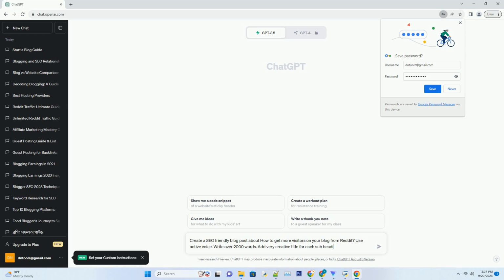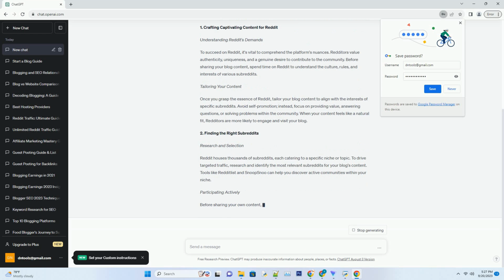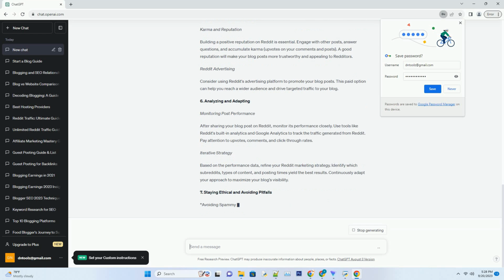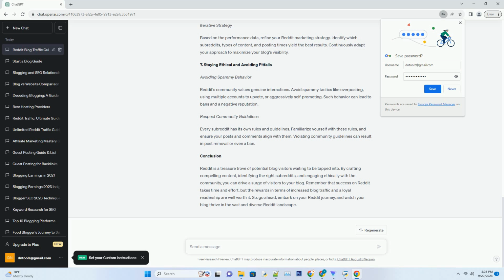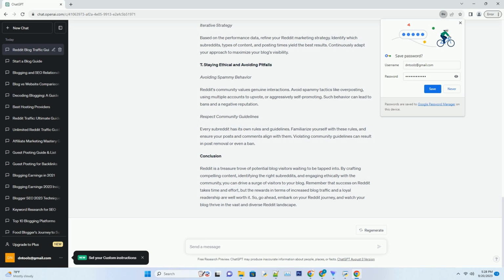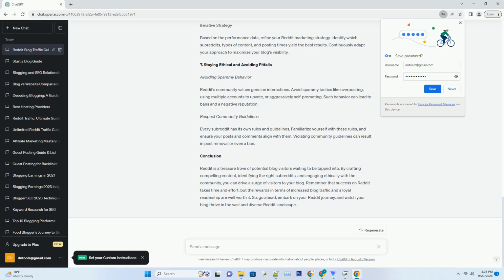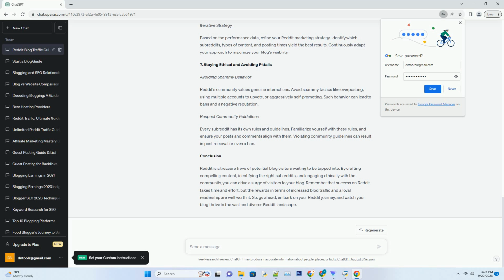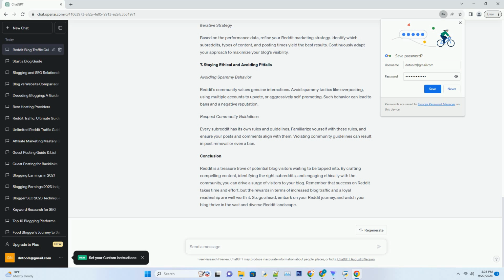How to get more visitors on your blog from Reddit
# title: "unlocking the power of reddit: drive a surge of visitors to your blog"
# introduction
# if you're looking to boost your blog's visibility and attract more visitors, reddit can be a goldmine of opportunity. with over 52 million daily active users and thousands of niche communities (subreddits), reddit offers a unique platform to connect with like-minded individuals and drive traffic to your blog. in this comprehensive guide, we will uncover the strategies, tips, and techniques to harness reddit's potential and funnel a flood of visitors to your blog. so, let's dive into the world of reddit and start reaping the rewards.
# 1. crafting captivating content for reddit
# understanding reddit's demands
# to succeed on reddit, it's vital to comprehend the platform's nuances. redditors value authenticity, uniqueness, and a genuine desire to contribute to the community. before sharing your blog content, spend time on reddit to understand the culture, rules, and interests of various subreddits.
# tailoring your content
# once you grasp the essence of reddit, tailor your blog content to align with the interests of specific subreddits. avoid self-promotion; instead, focus on providing value, answering questions, or solving problems within the community. when your content feels like a natural fit, redditors are more likely to engage and visit your blog.
# 2. finding the right subreddits
# research and selection
# reddit houses thousands of subreddits, each catering to a specific niche or topic. to drive targeted traffic, research and identify the most relevant subreddits for your blog's content. tools like redditlist and snoopsnoo can help you discover active communities within your niche.
# participating actively
# before sharing your own content, become an active member of your chosen subreddits. contribute to discussions, upvote valuable posts, and establish yourself as a helpful and engaged community member. building rapport will make it easier to promote your blog  ...